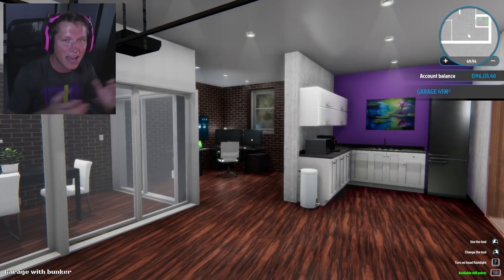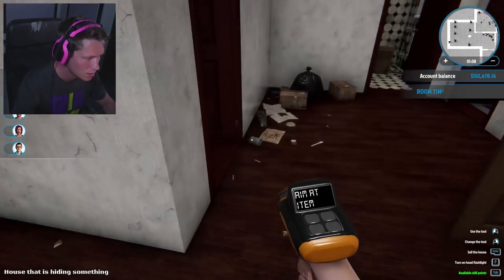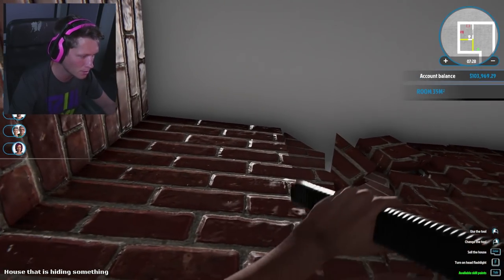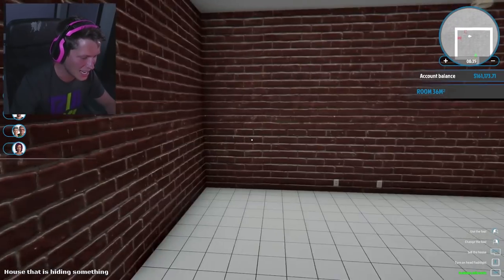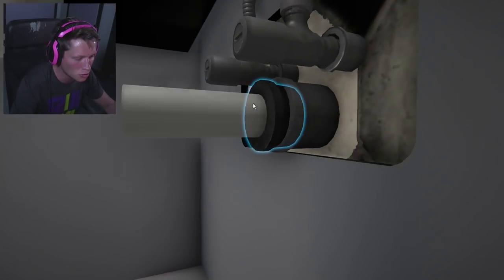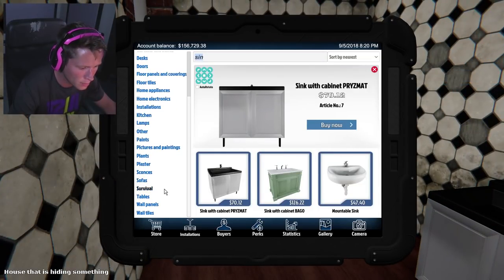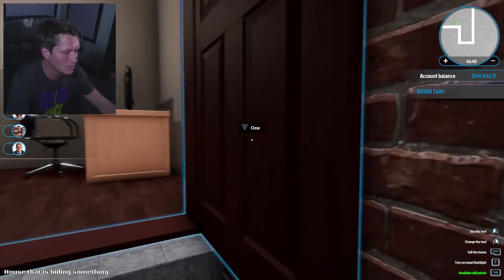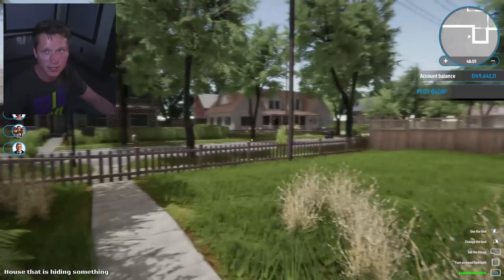House Flipper - Part 22 - MAKING CUSTOM PAINTINGS